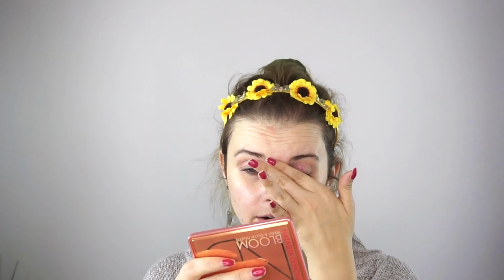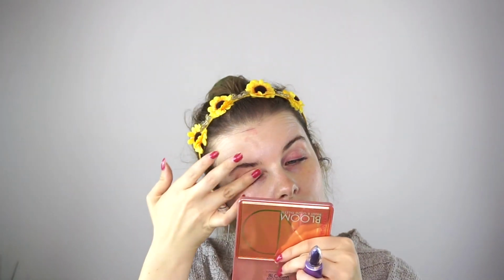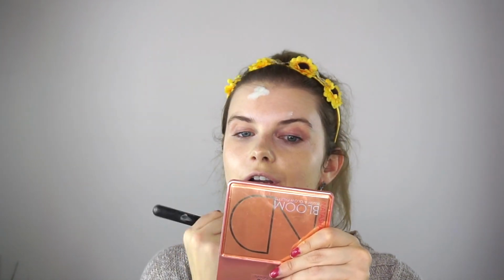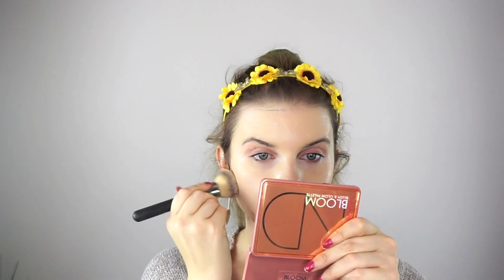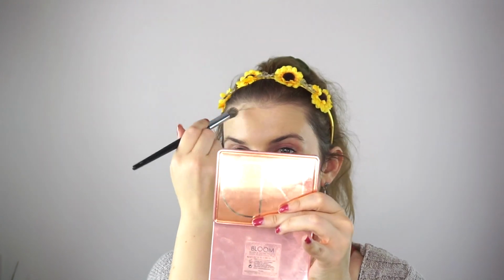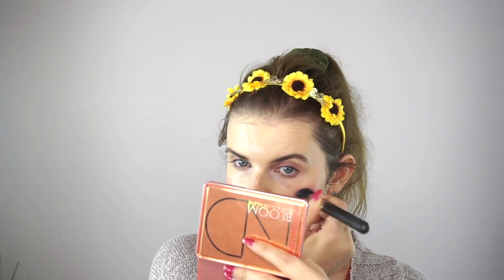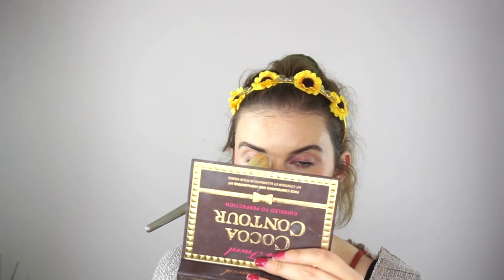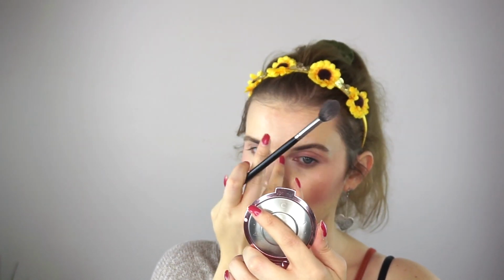Foundation + Skincare Routine: Shopping My Stash!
Hello everyone!

This is my current foundation routine + some skincare products I use. This isn't comprehensive by any means, but hopefully this answers a couple questions people have had.

I'm not trying to sell you on these products. The biggest thing that has helped me recently is trying different things I already had in different ways. So start there! Always keep in mind that just because something works for me it won't necessarily work the same for you. I'm also not an expert! And I'm not trying to fool anyone into thinking that I am.

With this in mind I'm not listing the products I used. If you have any questions I'll be happy to answer them!

XOXO
Elle

P.S. Sorry for the weird background noise. Forgot I had the dishwasher on! Also maybe the washer too.